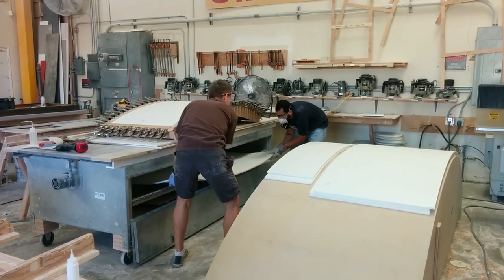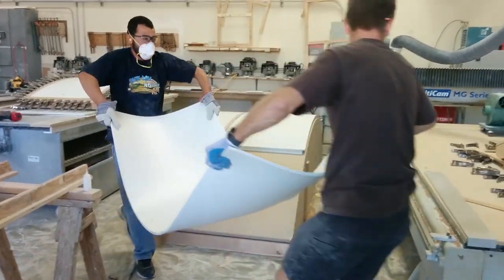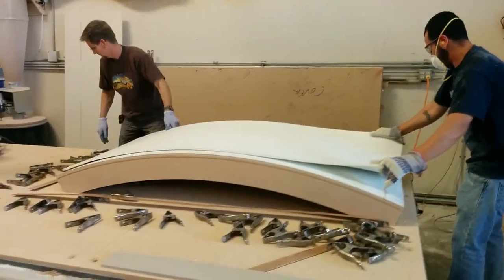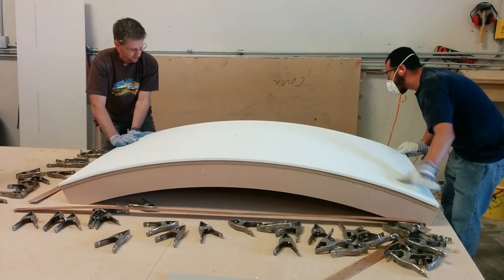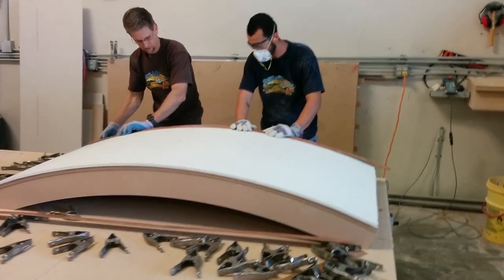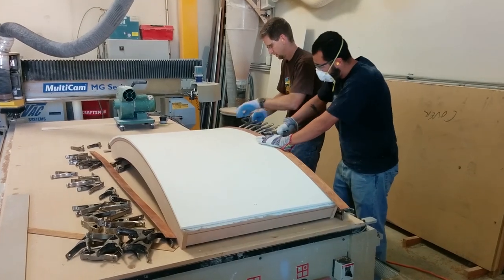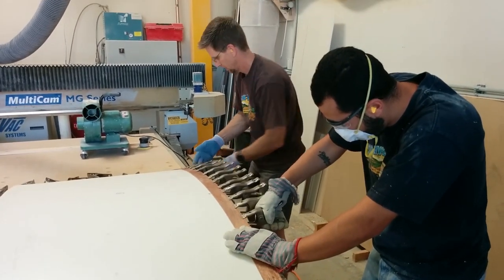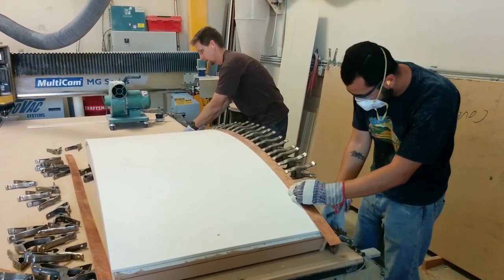Thermoforming a Corian Solid Surface Panel onto a Curved Buck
Thermoforming Corian, Staron, HI-MACS or other solid surface panels is fairly straight forward if a nice form (buck) is available. Solid surface is very pliable and can be shaped into 3D designs or something simple like this example.

This video shows how to clamp the edge of a large sheet of material to a form to create a perfect match to the form. Clamping it properly and letting it cool to room temperature will assure the material takes the exact shape of the form.

Spring Clamp 3” Opening

1️⃣ POWER TOOLS
Router 3-¼ HP
Jig Saw
SawStop 10” Table Saw
½” Corded Drill
⅜” Corded Drill
4-½” Grinder
1” Belt Sander
Makita Electric Polisher
Hot Melt Glue Gun
Bosch Random Orbital Sander
3M 6” Random Orbital Air Sander
Makita Rotary Hammer
Metabo 5” VS Angle Grinder
Makita 1-1/4HP Router
Makita Belt Sander

2️⃣ FABRICATION TOOLS
Jorgensen 6-Inch Clamp
Vise Grip Locking Pliers
250ml Adhesive Gun
1 ¼” Hole Saw
1 ⅜” Hole Saw
Universal Dust Shroud 5” Grinder
Installation Clips
Caulking Gun
Drill Bit
1/4" Drill Bit Collar
Bowl Removal Router Bit

3️⃣ CNC ROUTER TOOLS
CNC Router Bit (Onsrud)
ER32 CNC Tool Holder
ER32 Collet

4️⃣ SANDING AND POLISHING SUPPLIES
3M Wool Polishing Pad
3M Wool Compounding Pad
3M Perfect-It II Foam Polishing Pad Glaze - 1 qt
3M 05954 Super Duty Rubbing Compound, 1 qt
80 Grit - 6” Hook and Loop
150 Grit - 6” Hook and Loop
220 Grit - 6” Hook and Loop
400 Grit - 6” Hook and Loop
600 Grit - 6” Hook and Loop
Scotch-Brite Maroon

5️⃣ MISC
Oatey 38711 Foam Closet Flange Spacer
PROFLO 2" Brass No-Caulk Shower Drain Body
Oatey 31177 Plumbers Putty, 9 oz
Scotch 3M 355 Tape
100% Pure Silicone

6️⃣ COUNTERTOP CARE & CLEANING SUPPLIES
Glass Cleaner
Bar Keepers Friend
Scotch-Brite Pad
Magic Countertop
Microfiber Cleaning Cloth

QUESTION — Have a question about Countertops, Fabrication or Anything Else? Post in the comments section of this video!